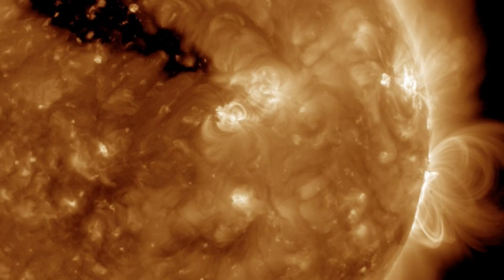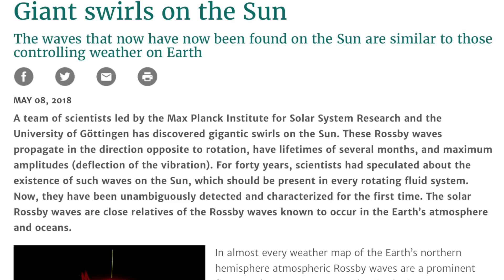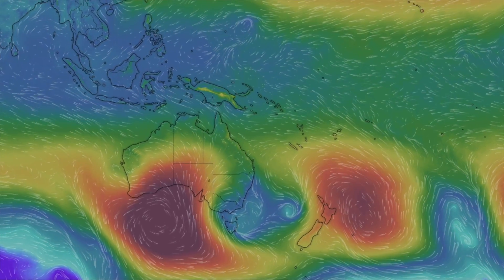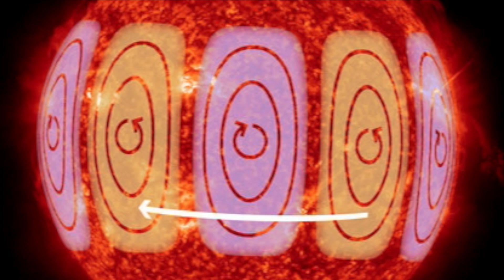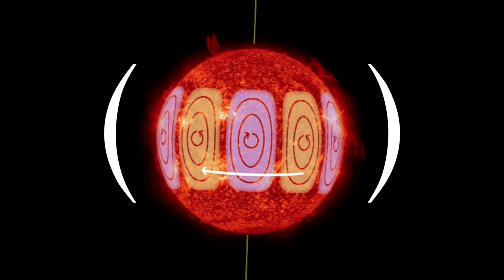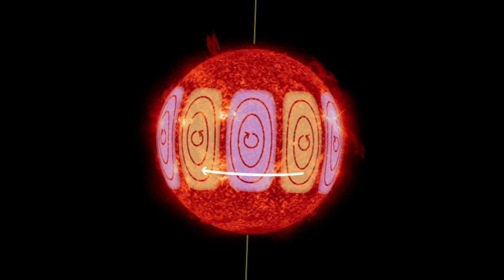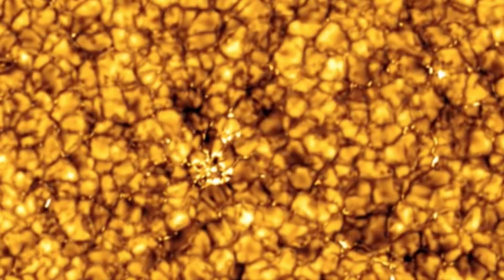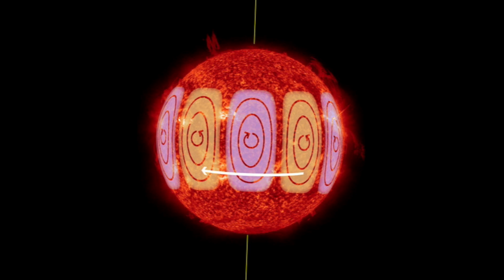Giant Solar Swirl | Rossby Waves Like Earth